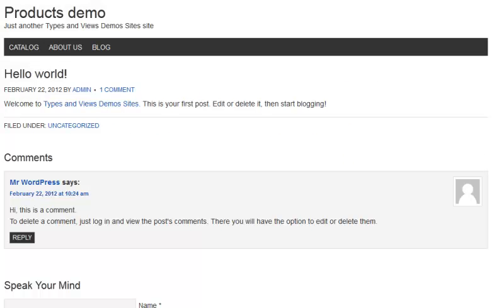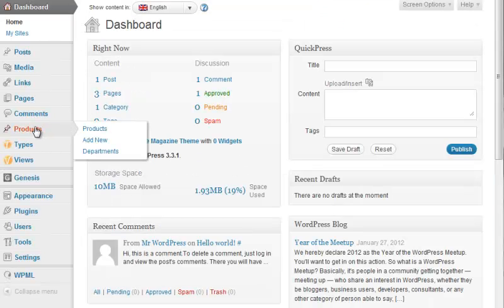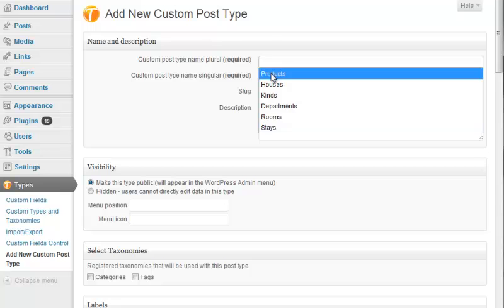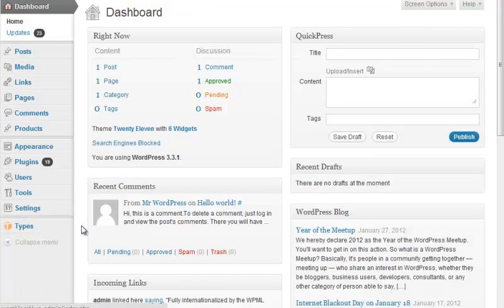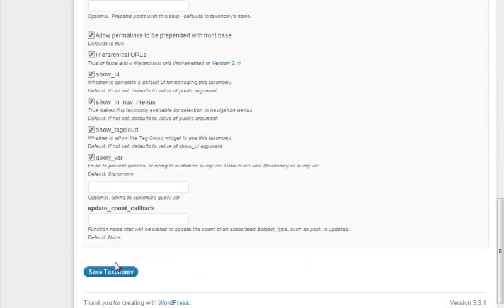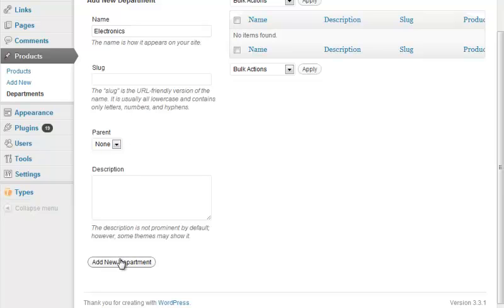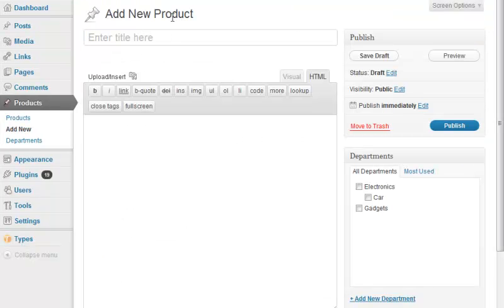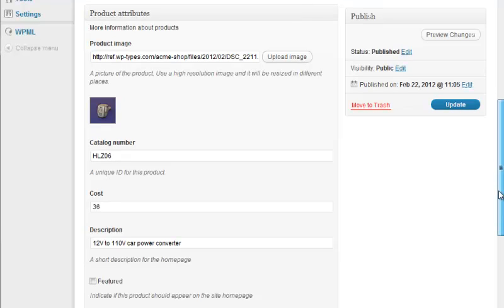WordPress Custom Types using the Types Plugin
Learn how to set up custom content types and taxonomy for WordPress, using the free Types plugin.